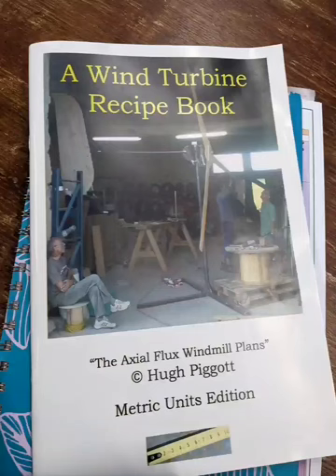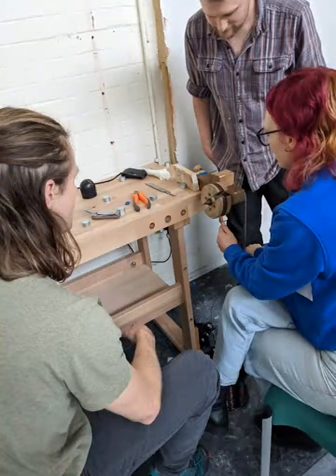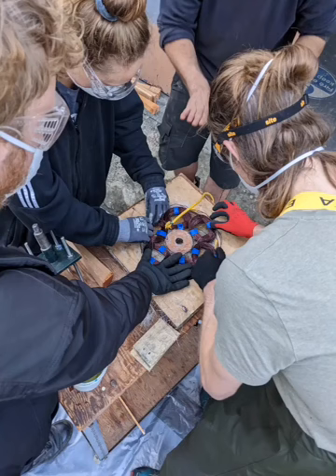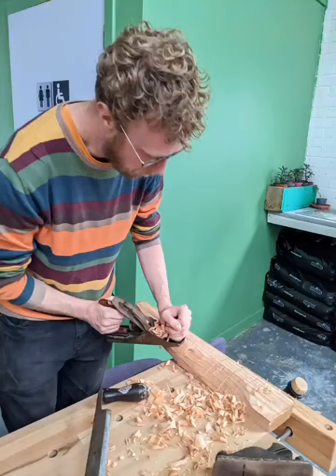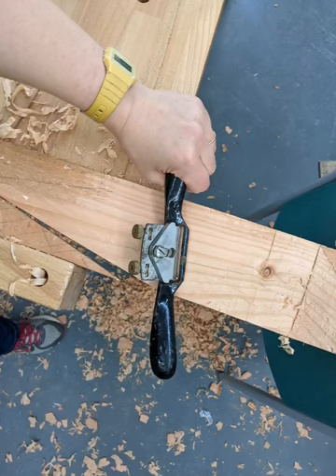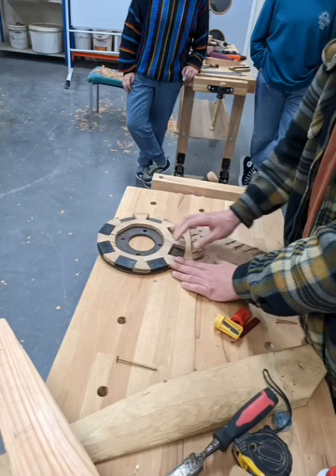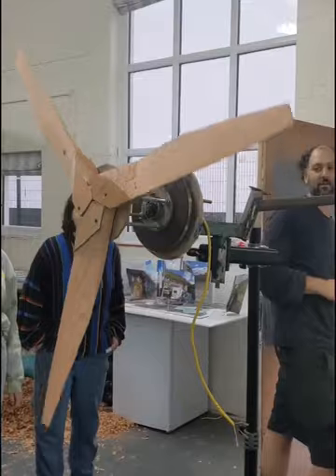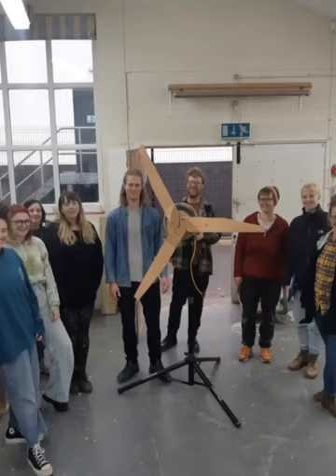Making a wind turbine on the Green Futures Course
Here's Zoe Foster's summary of our mini wind turbine building workshop. With videos and photos taken from the workshop which was part of the Energy module on the Green Futures Course.